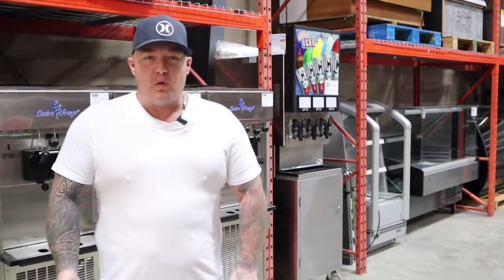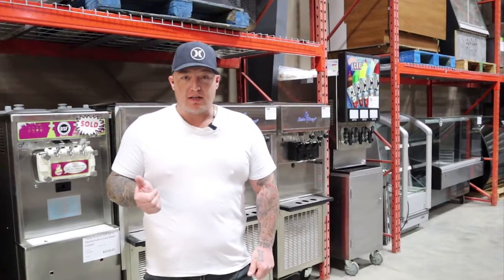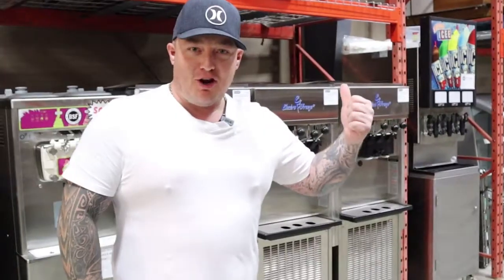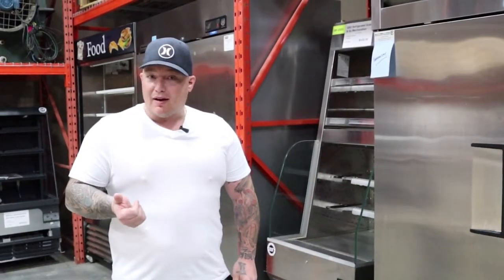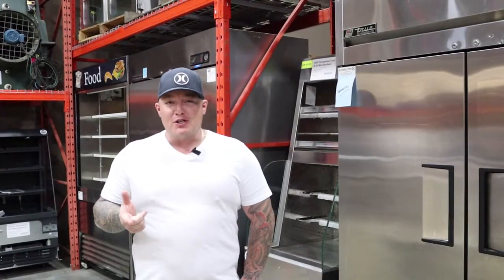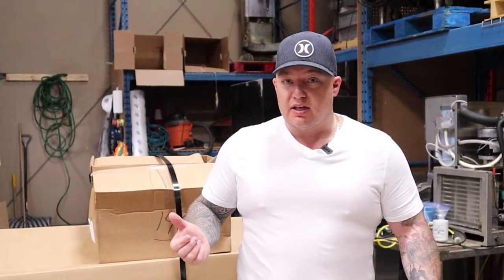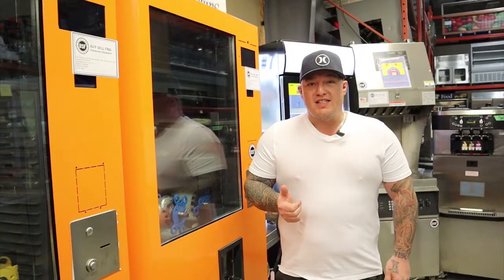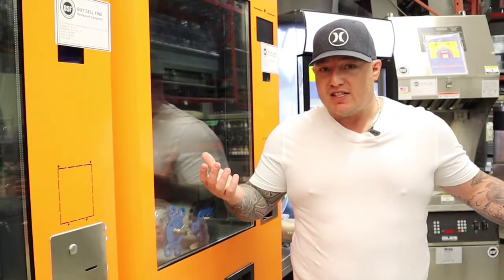Why Buy Sell Find Restaurant Equipment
In this video Constantine discusses why Buy Sell Find Restaurant Equipment in Saskatoon is the best place to get what you need for you restaurant.

Buy Sell Find Restaurant Equipment Saskatoon sells new and used  restaurant, bakery & confectionery equipment. Our channel gives potential customers a place to view the equipment working and learn about tips and tricks to running commercial kitchen equipment with peak efficiency.
Learn the dos and don'ts as well as preventative maintenance tips for all of the equipment in your kitchen.
Watch while the  staff demonstrates various pieces of New & Used commercial cooking equipment.

0:07 - Buy Sell Find Restaurant Equipment has a huge selection of restaurant, bakery and confectionery equipment
0:37 - All Buy Sell Find Restaurant Equipment has been inspected and is in good working condition and has a 90 day part warranty
0:57 - Buy Sell Find Restaurant Equipment is fully serviced repair company
1:15 - Buy Sell Find Restaurant Equipment safely ships anywhere in Canada and USA
1:40 - Buy Sell Find Restaurant Equipment will also source new equipment along with the next to new and refurbished equipment they provide

Buy Sell Find Restaurant Equipment
#1-3327 Lambert Cres
Saskatoon, SK S7K 1K4
52°11'06.9"N 106°39'59.1"W